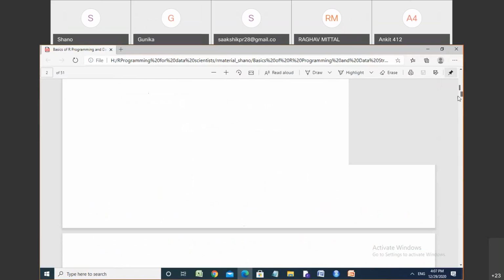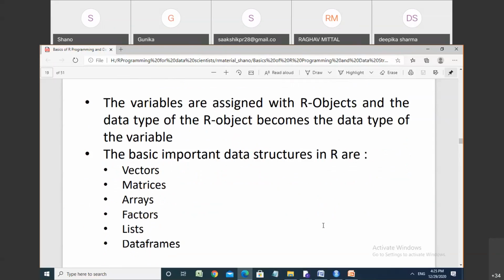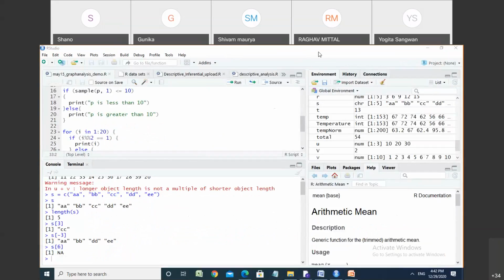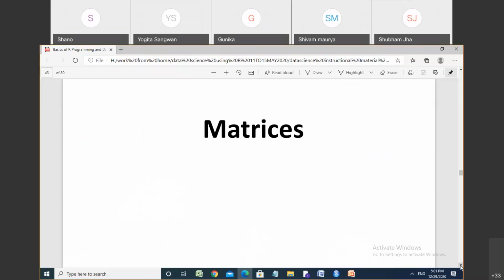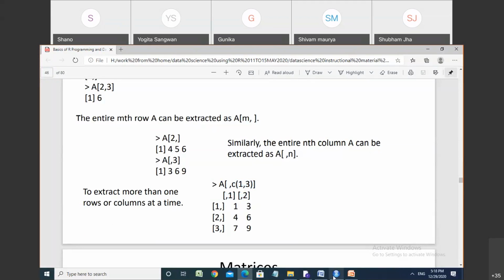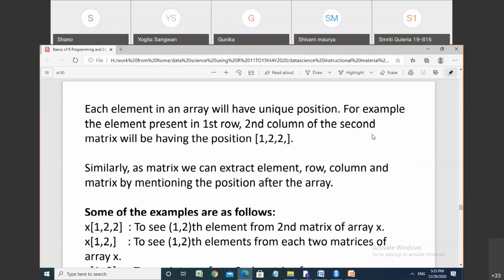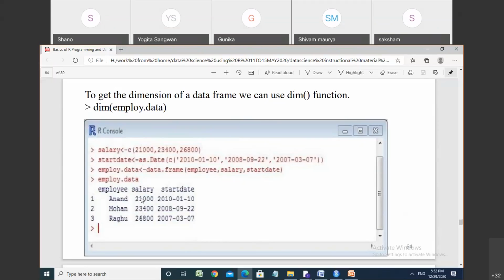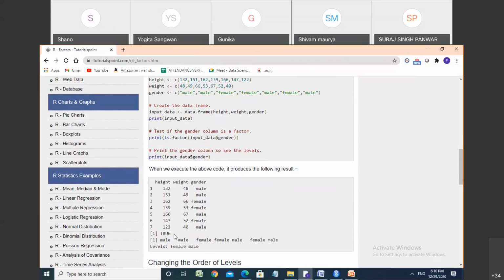Big Data Analytics | Day 11